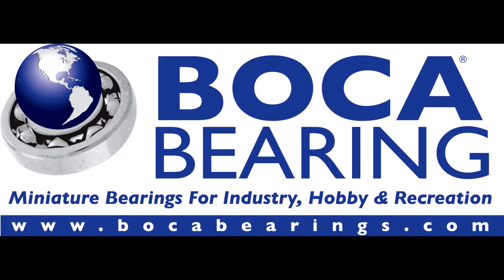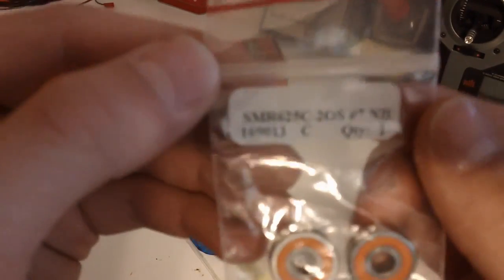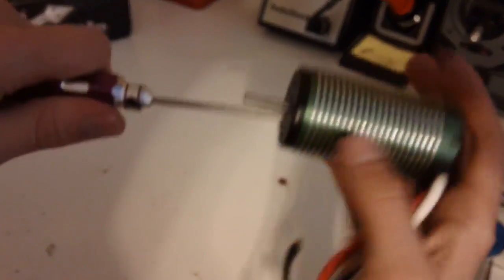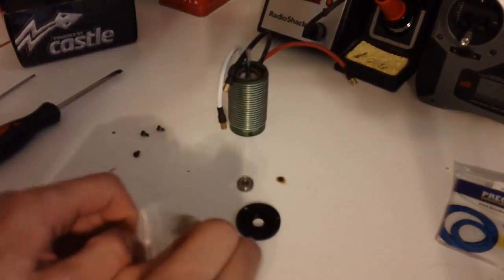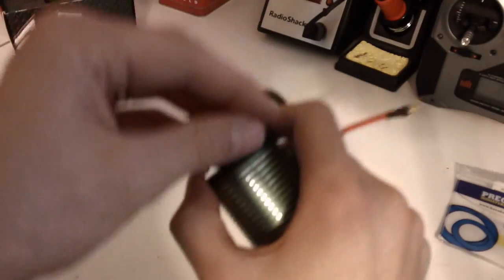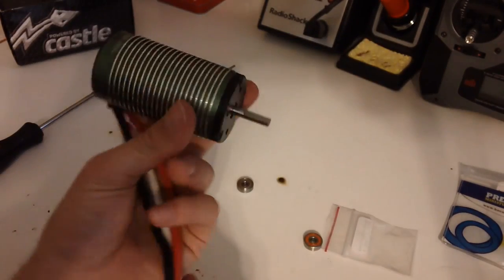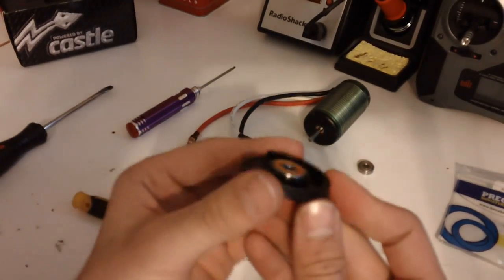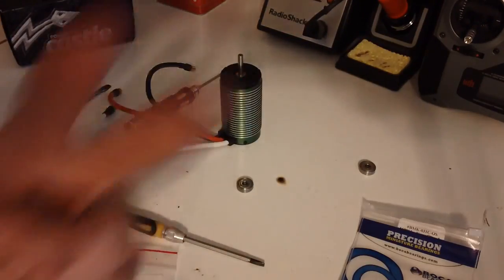How To Change Bearings in a Castle Creations 1515 Brushless Motor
How to change the bearings in the Castle Creations 1515 Brushless Motor. More efficient bearings allow motors to run at cooler temperatures and improves overall performance.